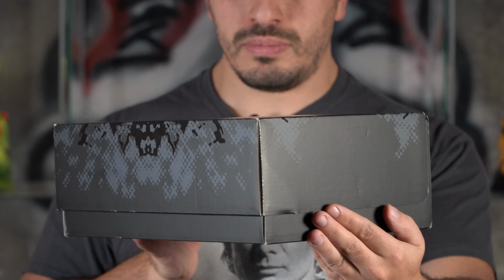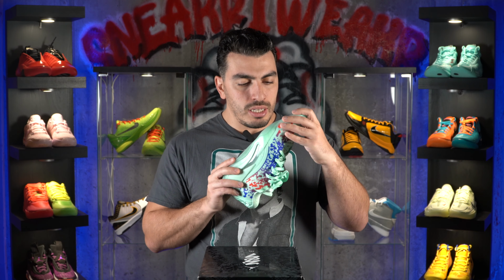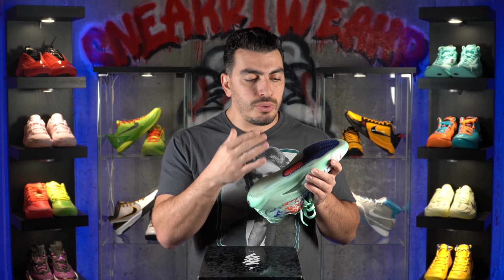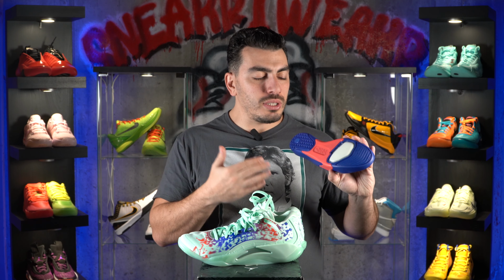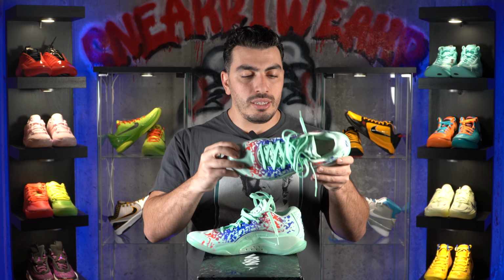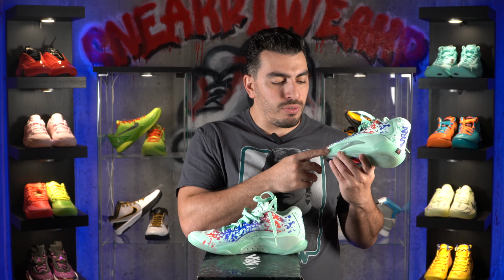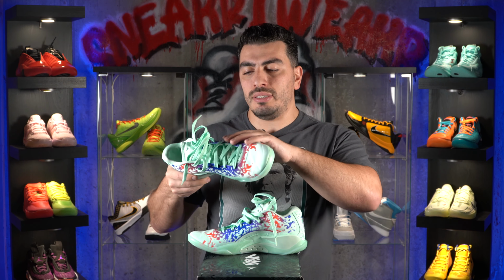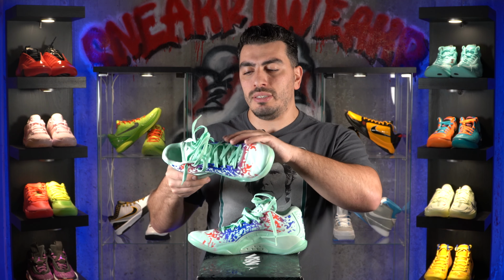Another Kobe-Inpired Shoe? Jordan Zion 3 First Impressions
Hey hoopers!

Watch to see if this is a basketball shoe you should be on the lookout for!